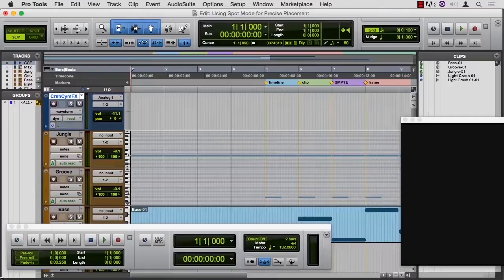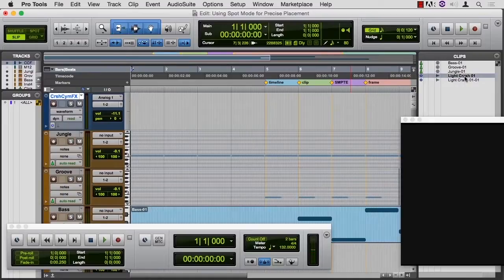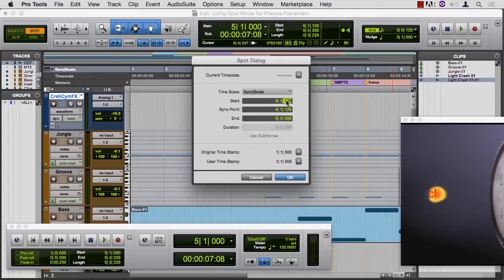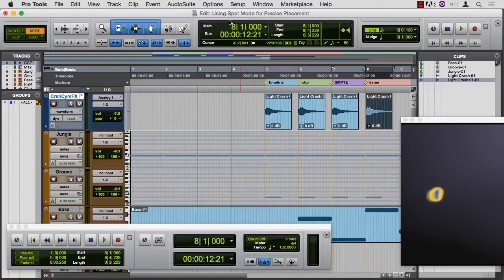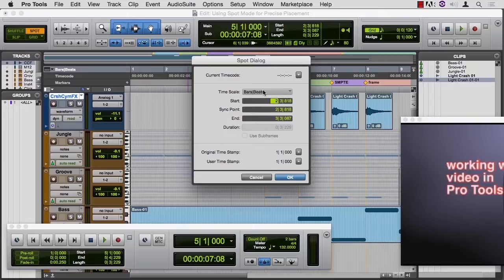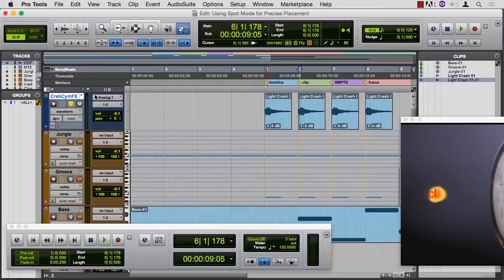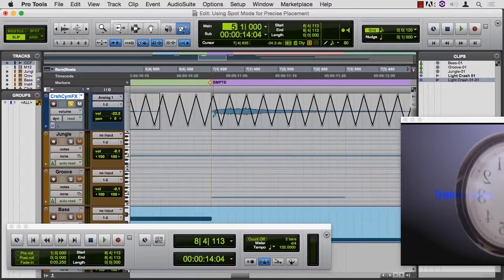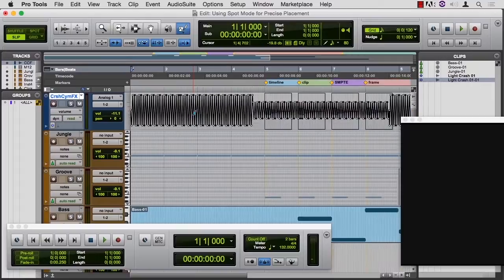Learning ProTools 12 10 04 Using Spot Mode For Precise Placement